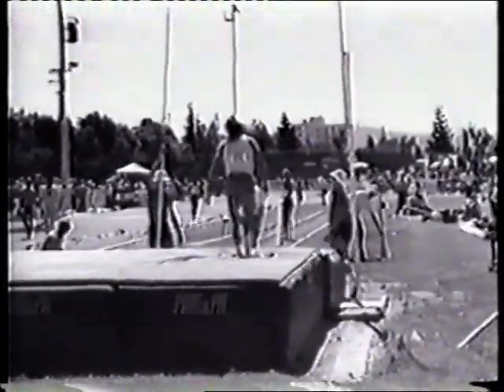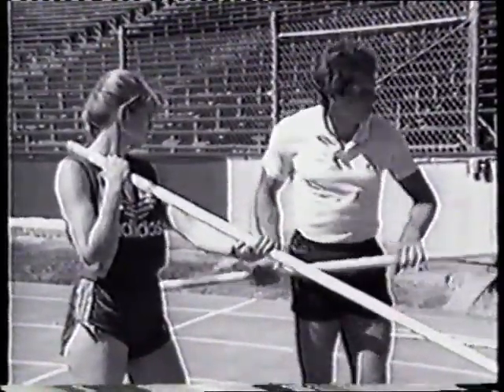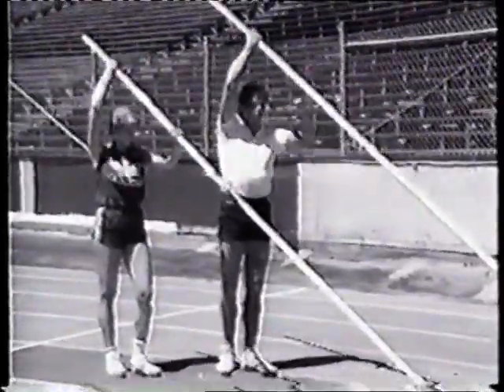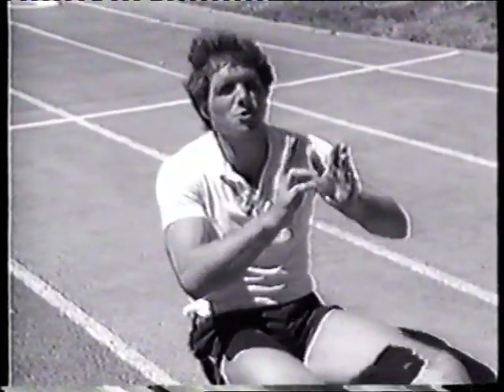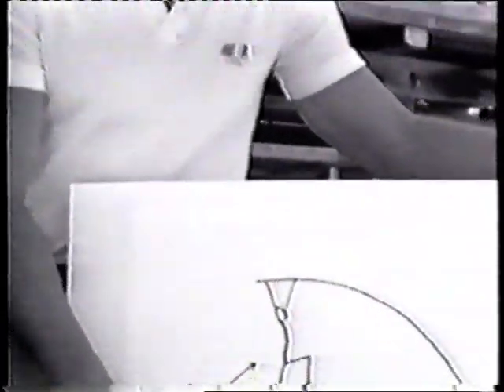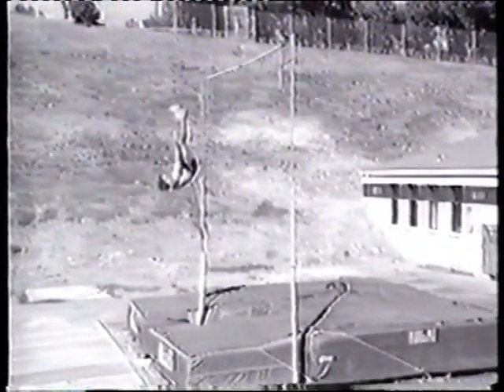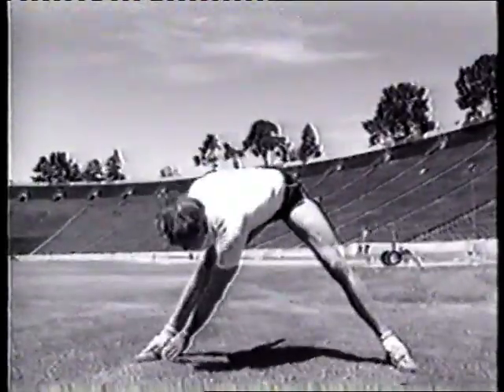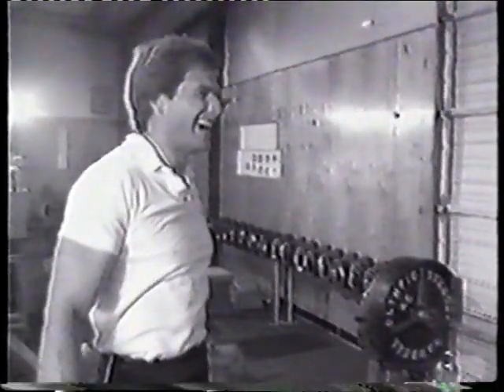pole vault drills 01